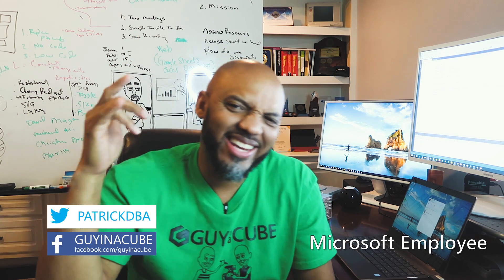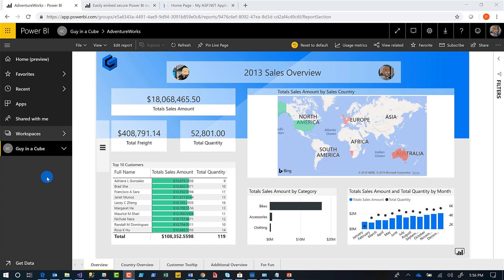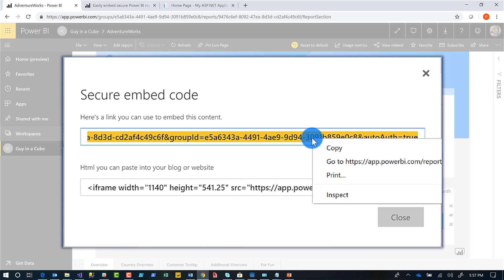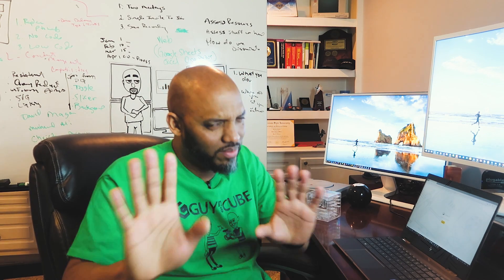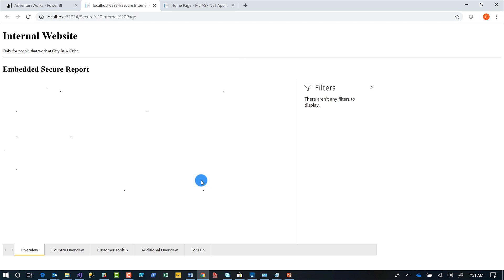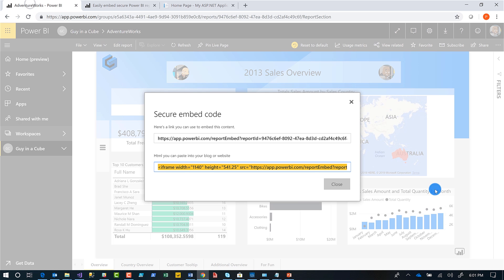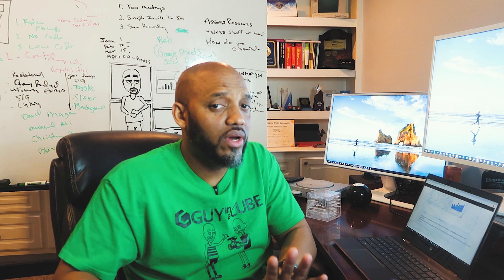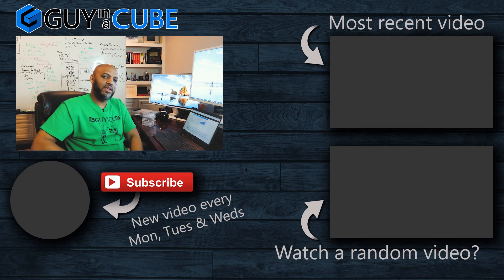Power BI Secure Embed - a no code / low code option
In this video, Patrick looks at the new Power BI Secure Embed. If you have been using Publish to Web internally, you need to look at this feature as it is the perfect replacement that adds a secure option for easy, frictionless, embedding.